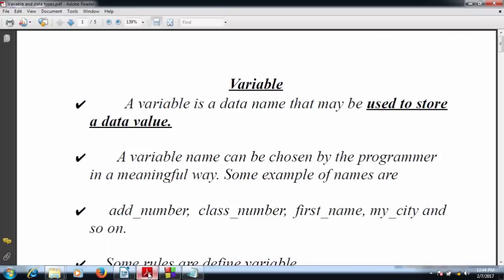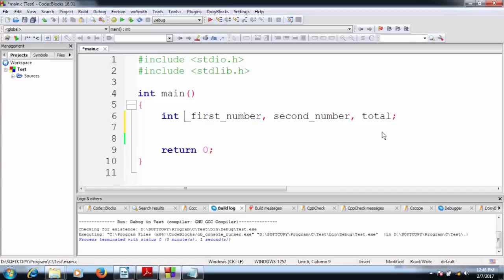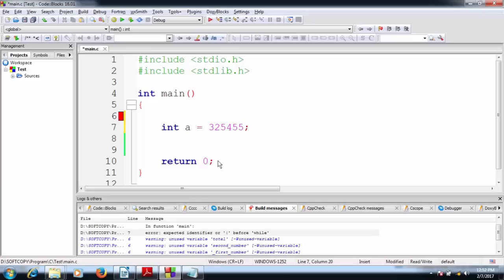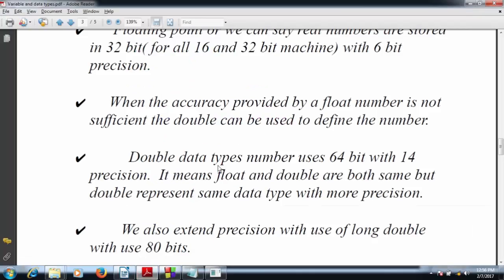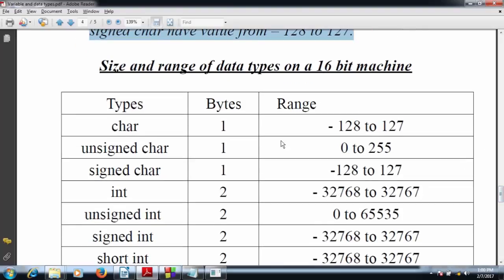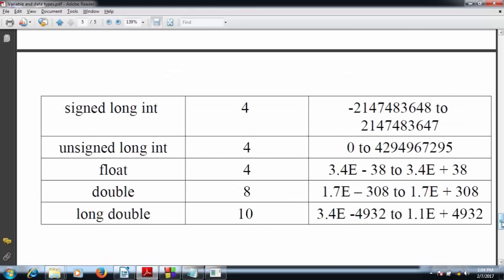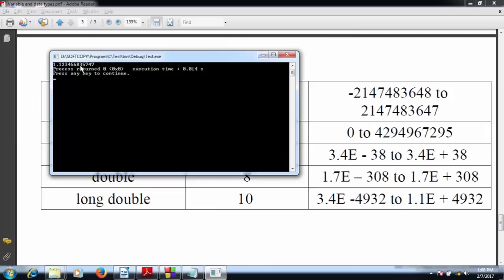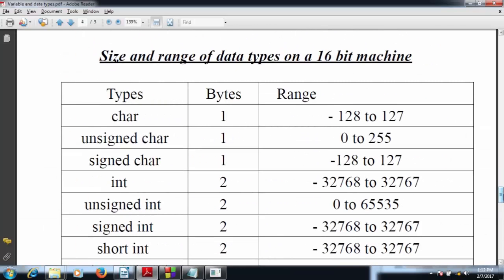Data Type in C